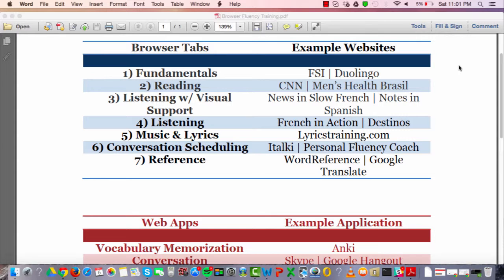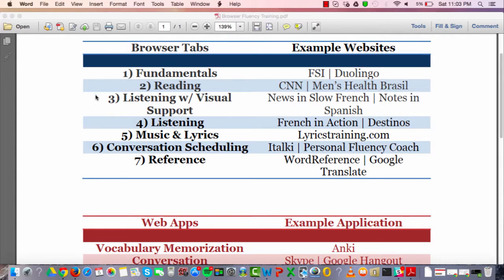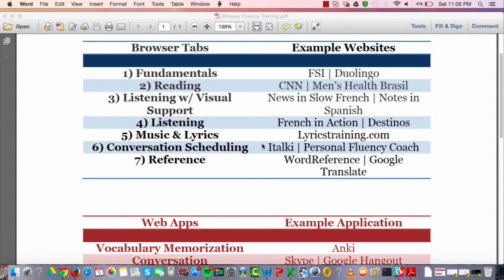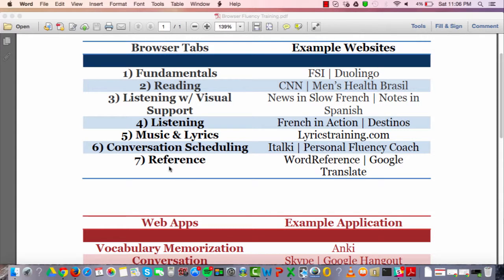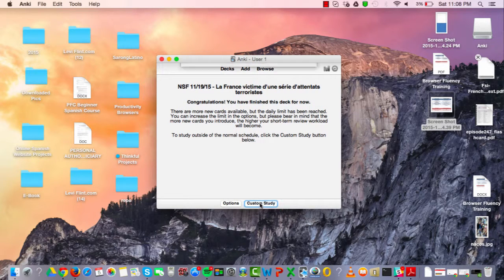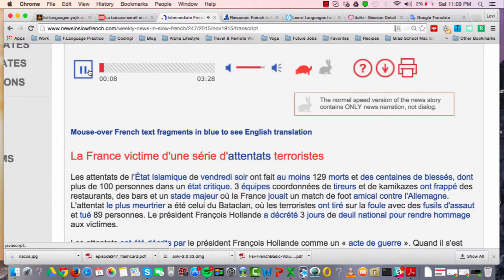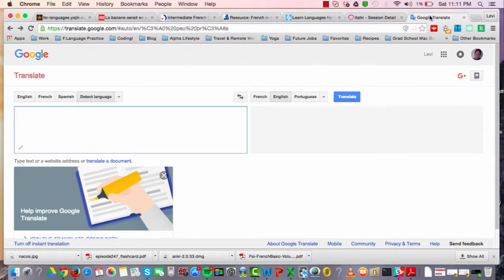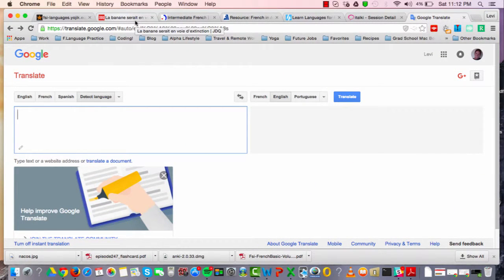How to Set Up Your Browser & Desktop For Online Language Learning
In this video Levi goes into more detail on a blog post he wrote about how to set up your desktop and browser for online foreign language learning.